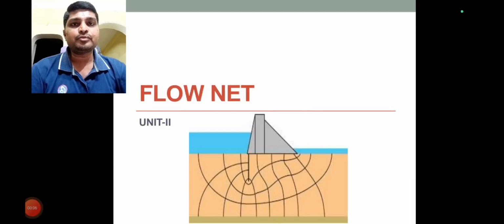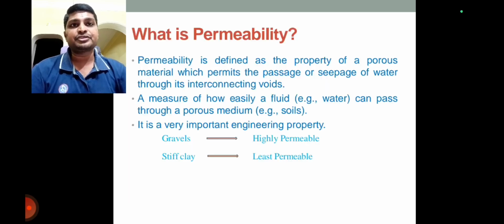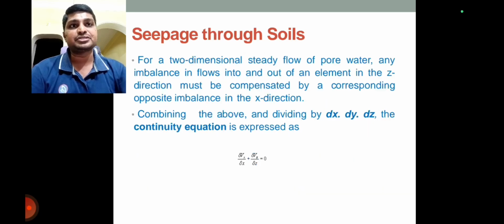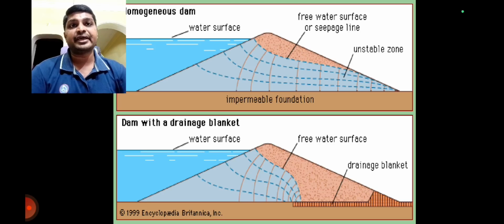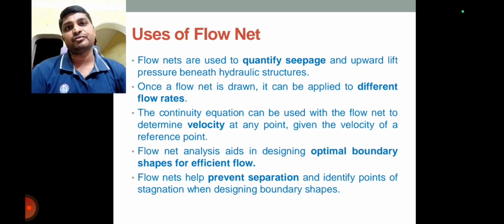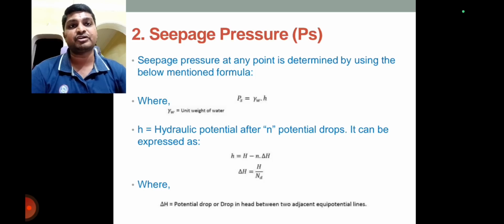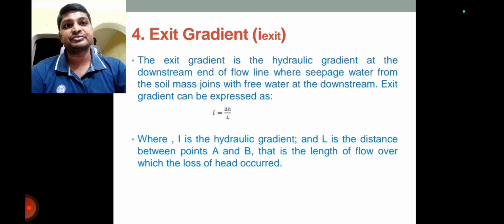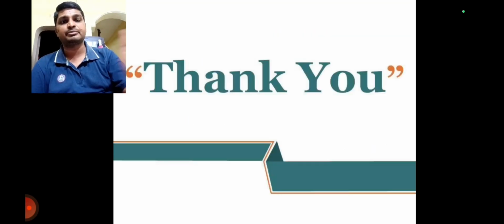GTE_UNIT-II FLOW NET CONCEPT